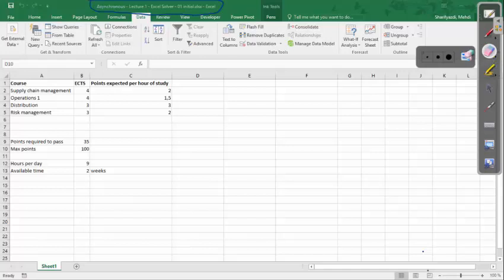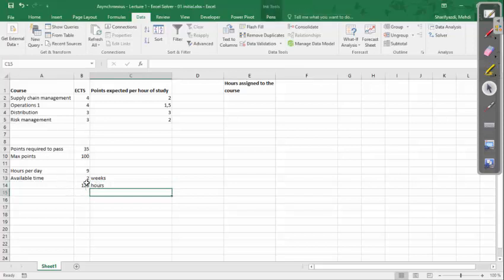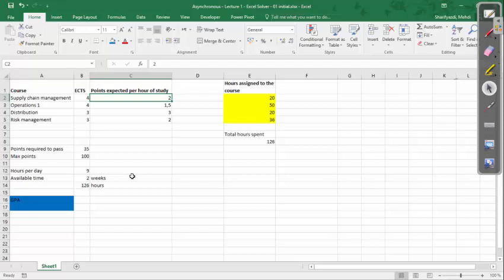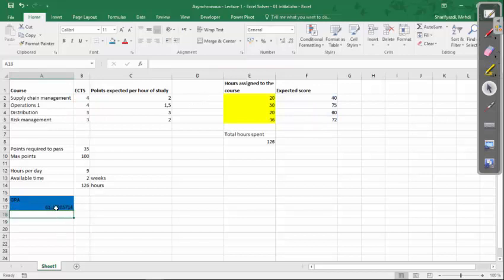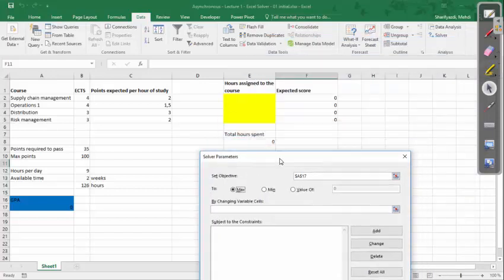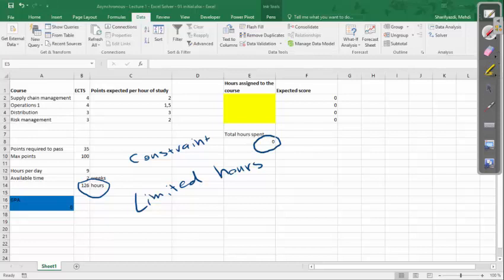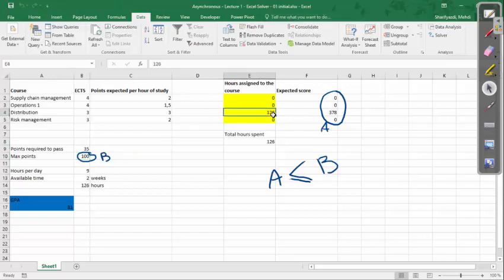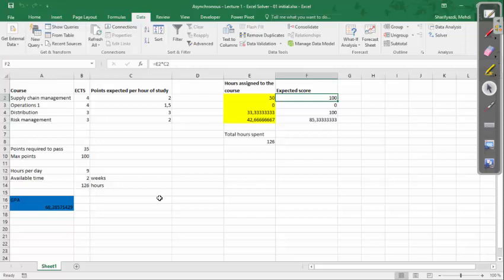GRA 6753 Operations 1 - Autumn 2020 - Asynchronous lecture 01 - Excel Solver